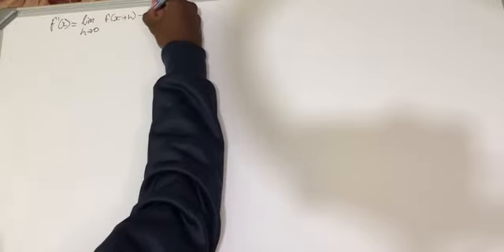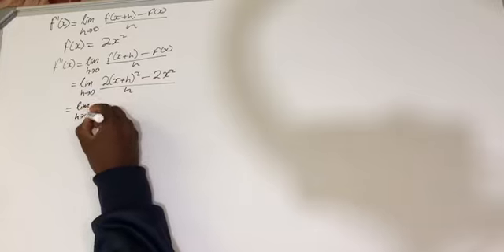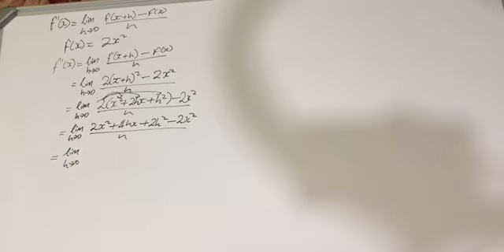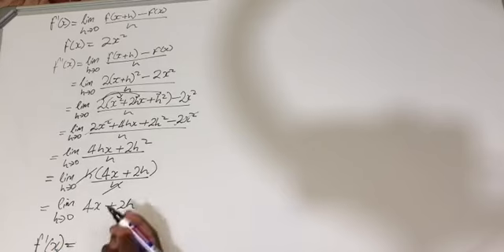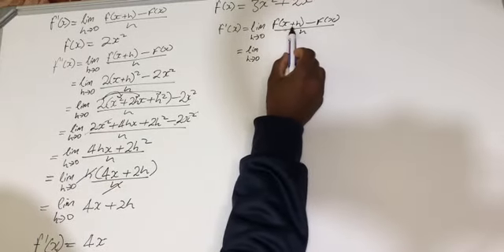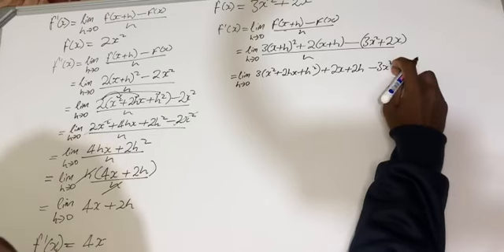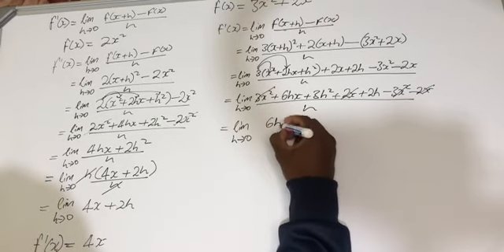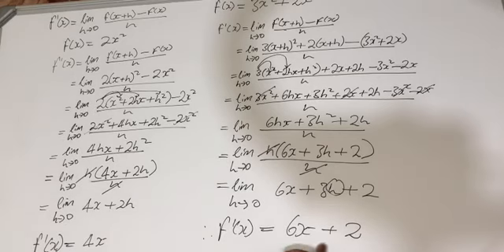calculus differentiation using first principles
Calculus differentiation using first principles. Calculus grade 12 , finding gradient at a point on a graph. Calculus basics. Finding the derivative . Easiest way to do differentiation using first principles . Calculus summary . Grade 12 calculus. What is first principles? How do we differentiate using first principles ? What is the purpose of differentiation using first principles.